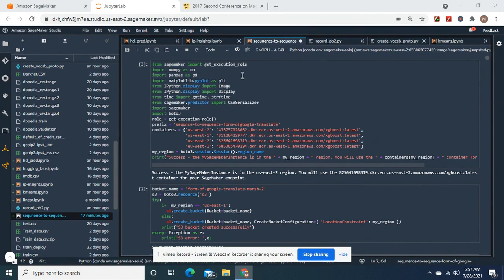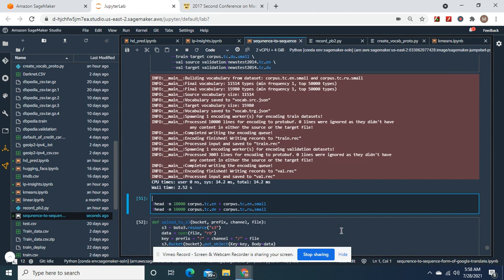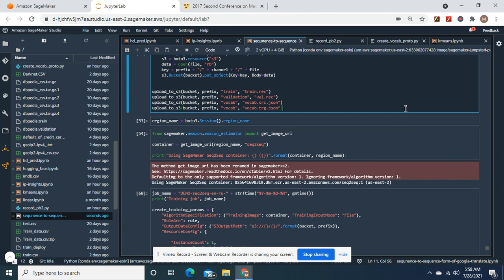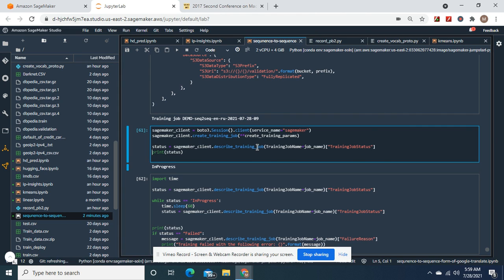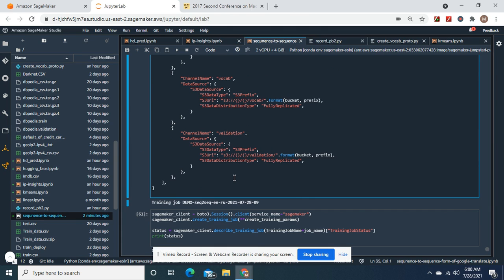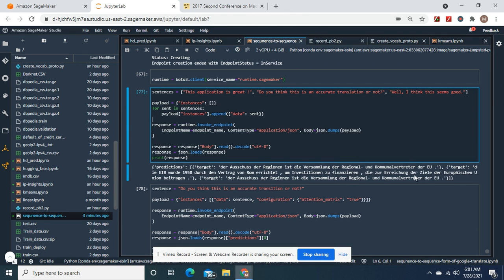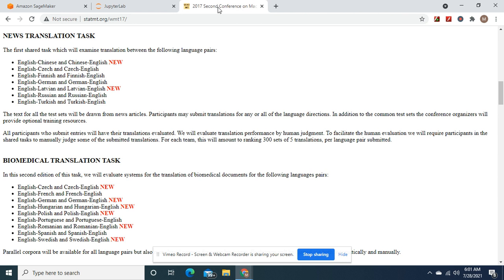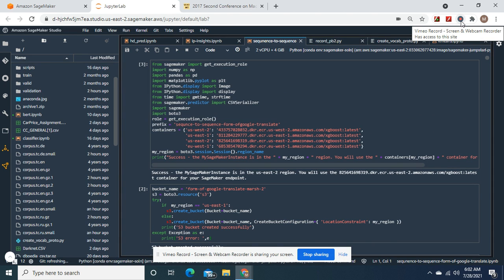Using AWS Sagemaker Sequence2Sea model to translate from English to German.